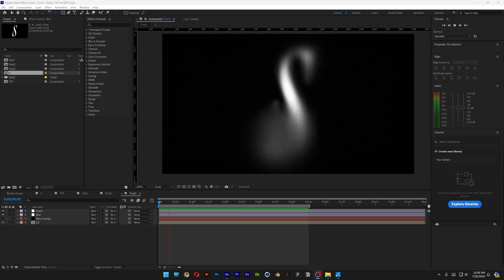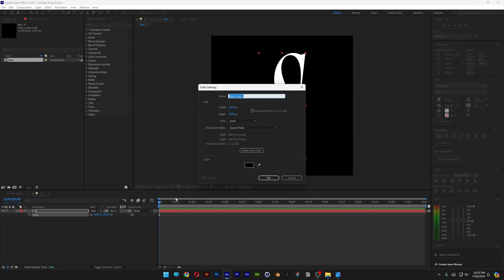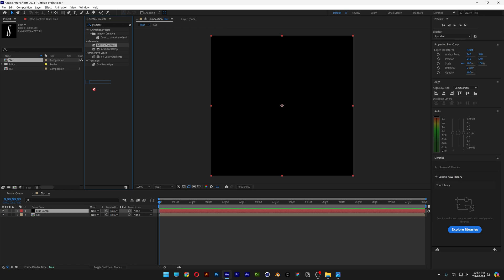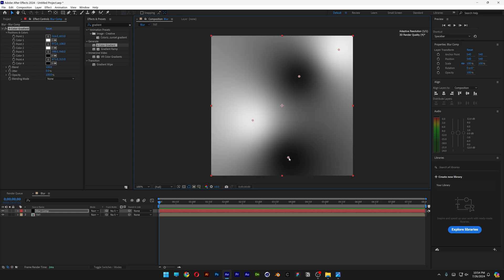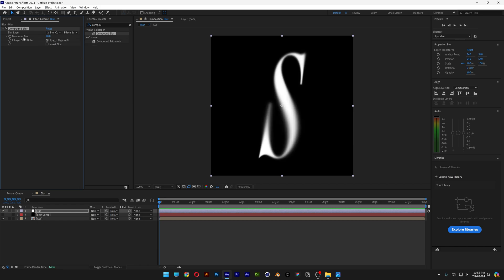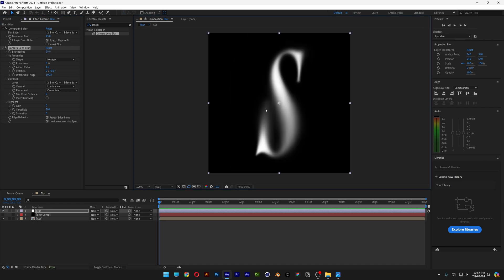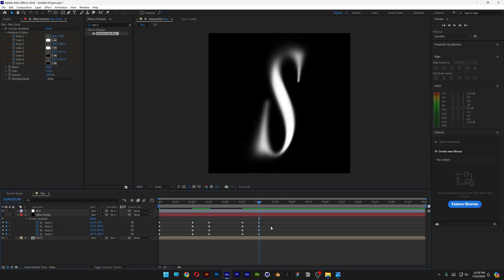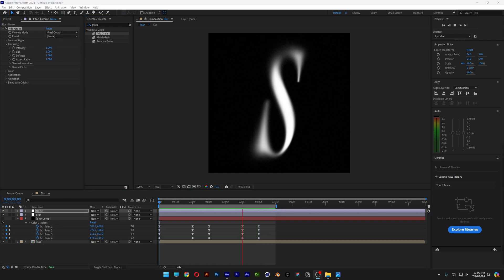How to Animate Blur on Text in After Effects